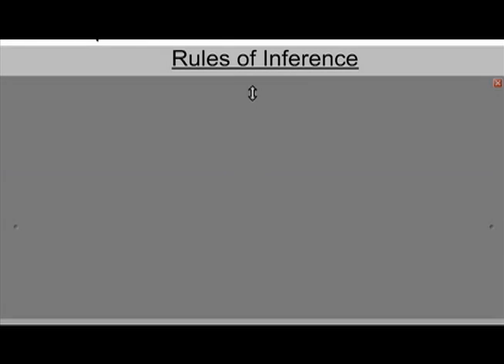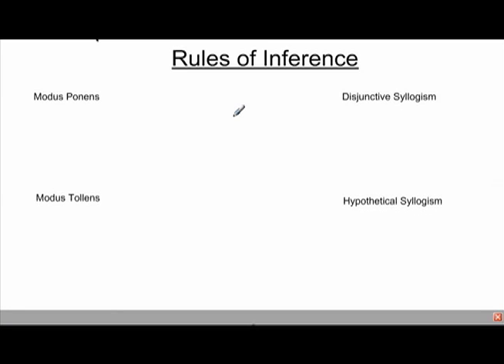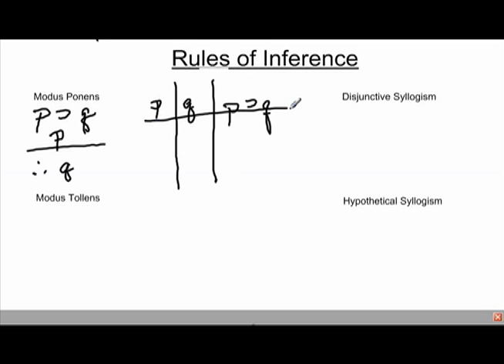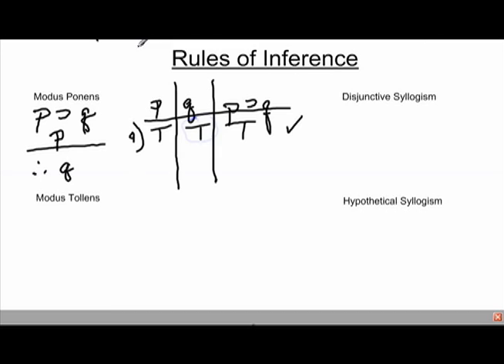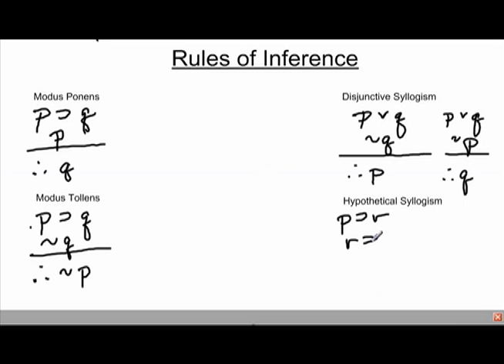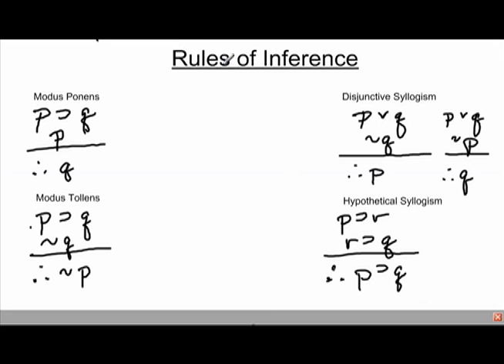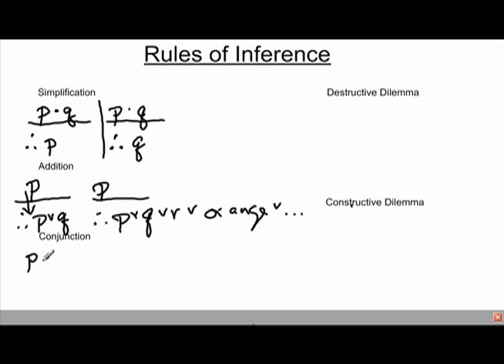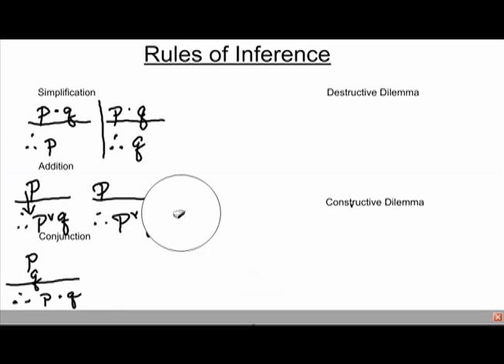Basic Rules of Inference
Lesson on the 9 basic rules of logical inference.  This video is designed as a resource for the Durham District School Board e-Learning philosophy course.